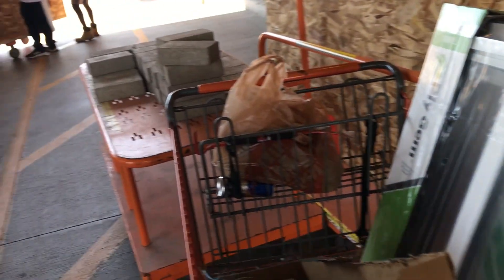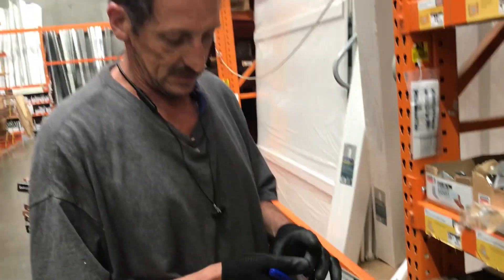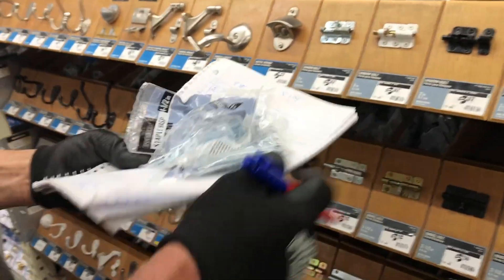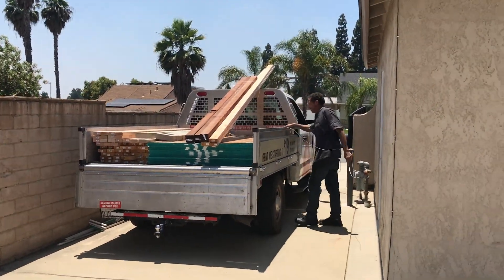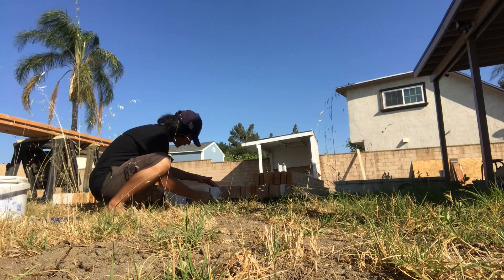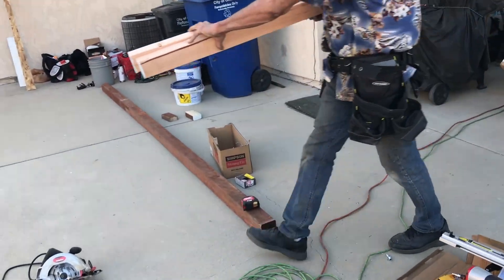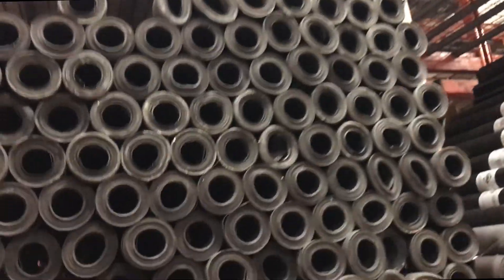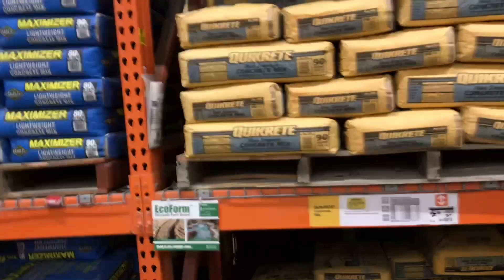Home DIY: Building a Shed from Scratch - Day 1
I decided to build a shed instead buying a premade one just to experience it all. This is day 1 of our trip to home depot to gather the materials and setting things up.

Building a Shed from Scratch: Day 11 to 13 - Finalizing the install of window, doors, shingles and trim